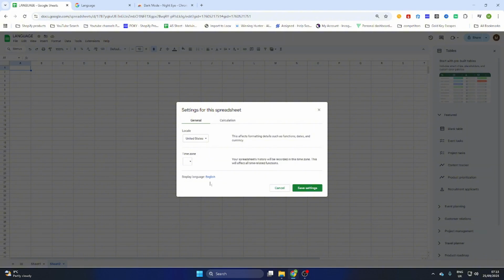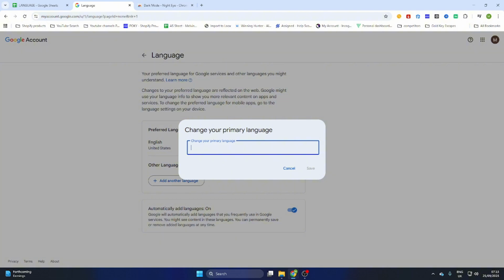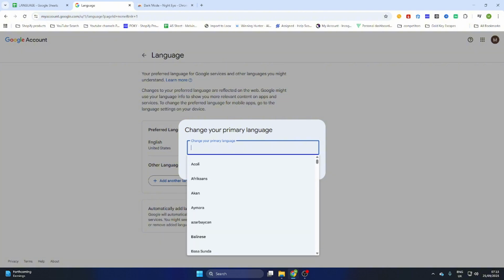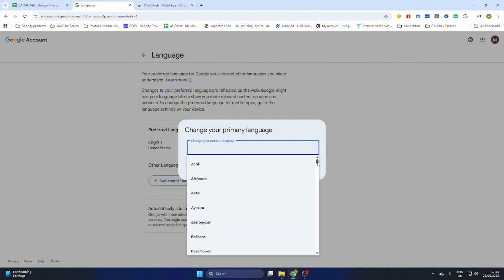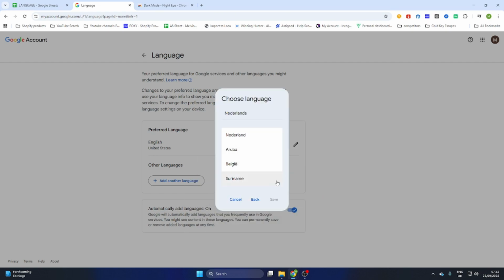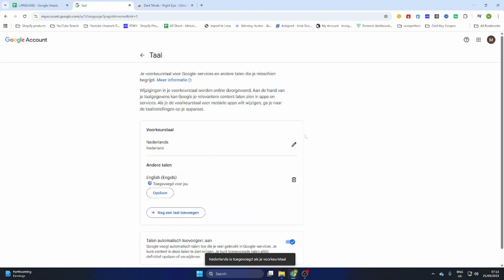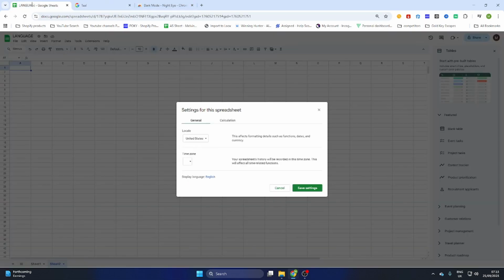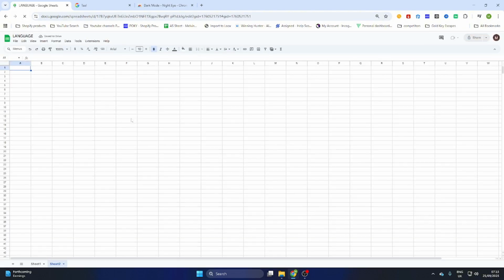How To Change Language in Google Sheets (Step By Step)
Learn how to change the language in Google Sheets with this simple step-by-step tutorial. Whether you're new to Google Sheets or just need to switch your language settings, this guide will make it quick and straightforward.

🔹 Learn How To Change Language in Google Sheets
🔹 Discover Change Language in Google Sheets
🔹 See google sheets change language
🔹 Find out google sheet change language